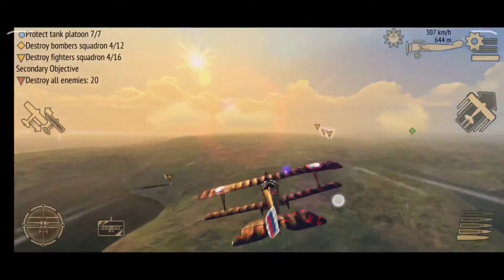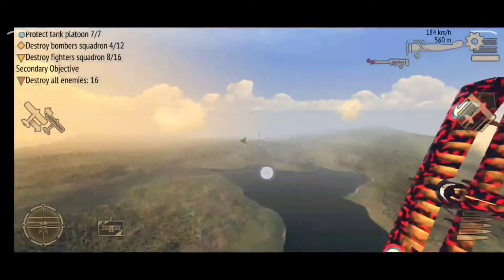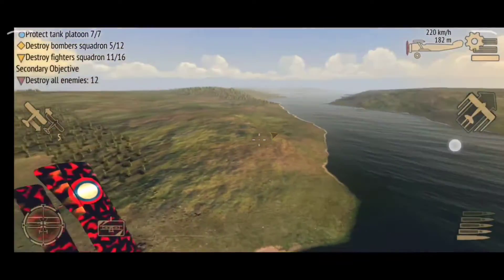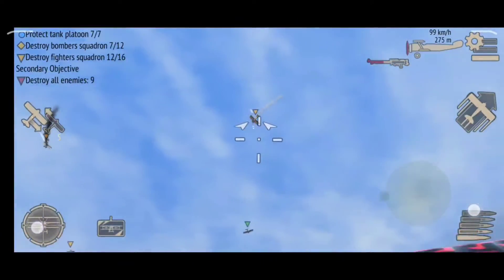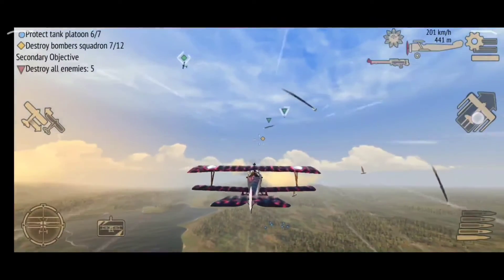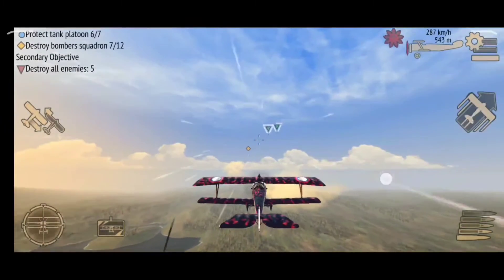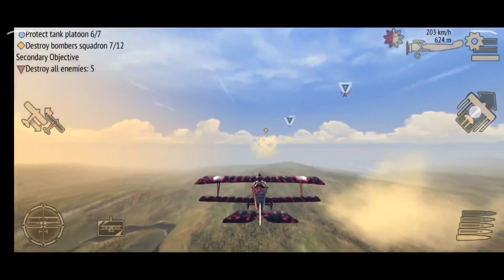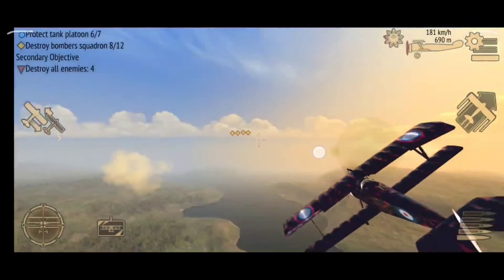Warplanes WW1 Sky Aces - Defense Mission | Android Games guide